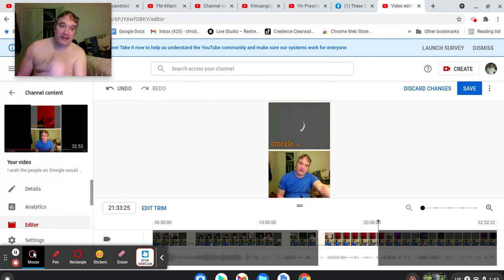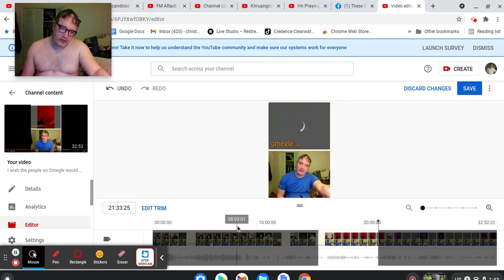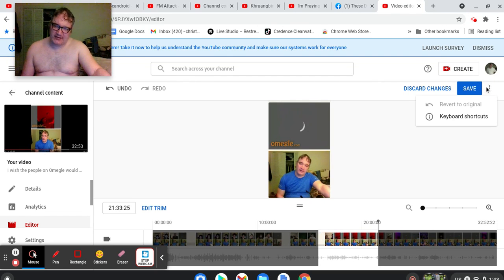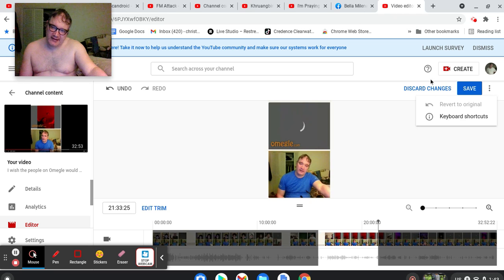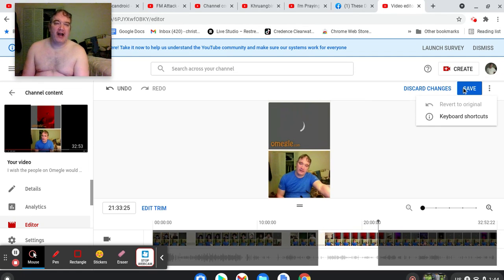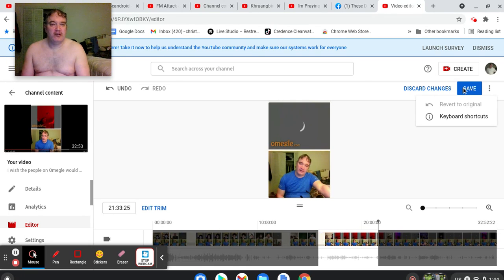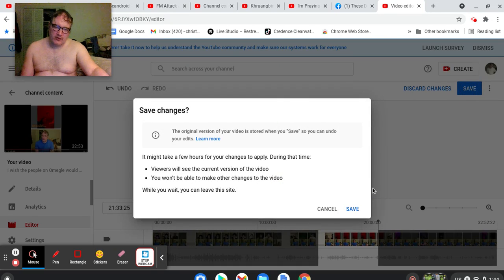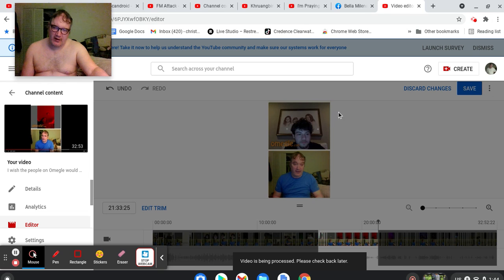I CURSE the devolution of YouTube: YouTube's fucking SHIT keeps getting worse AND FUCKING WORSE!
WHY IN THE BLOODY COLOR OF RED FUCK can't I use video editor on Youtube to save my fucknig videos as NEW videos any longer?